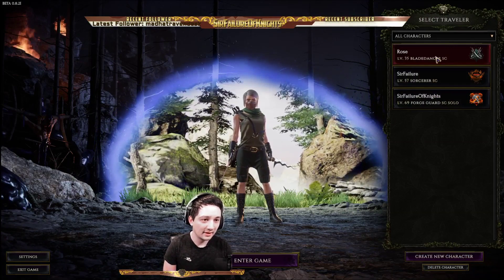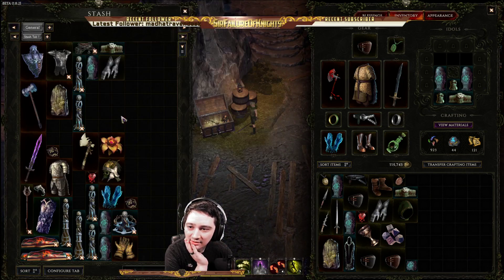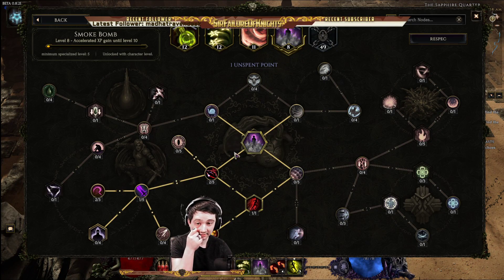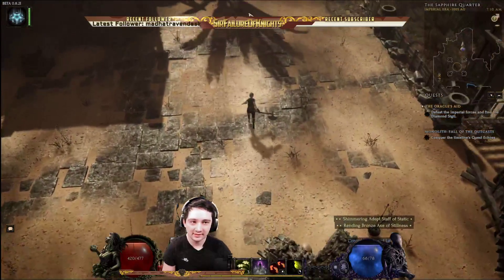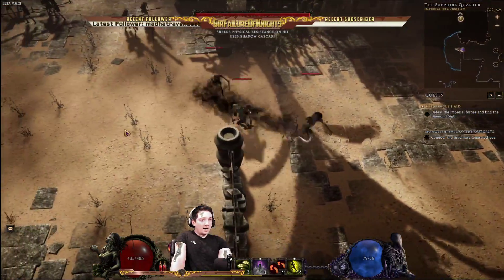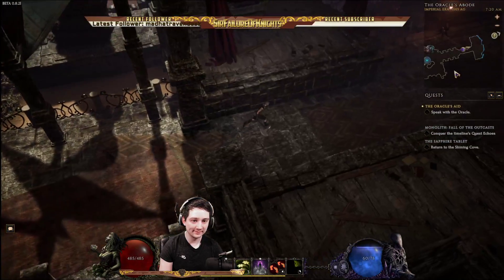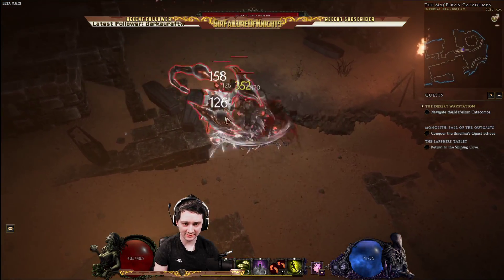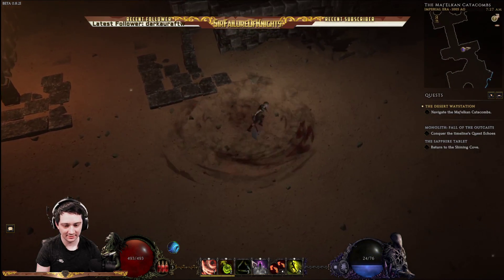Last Epoch part 12 Round 3 Rogue dancing strike Poison flask